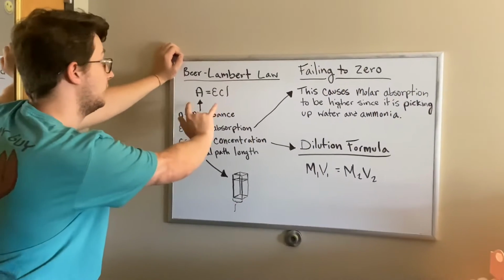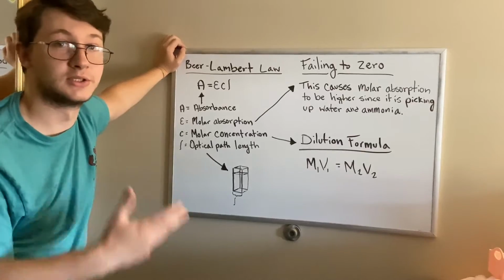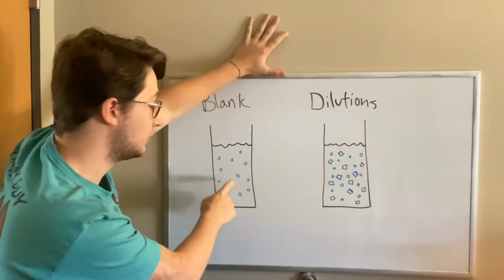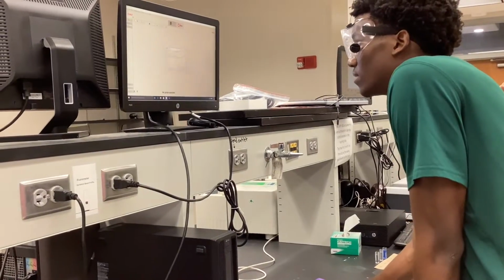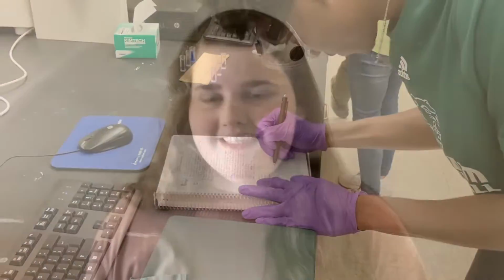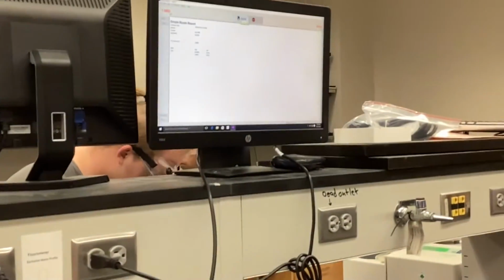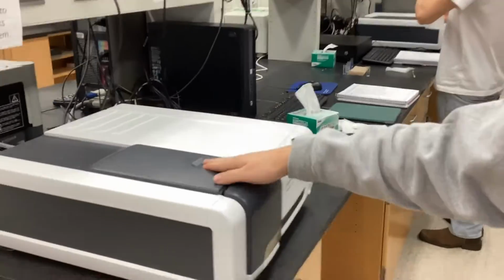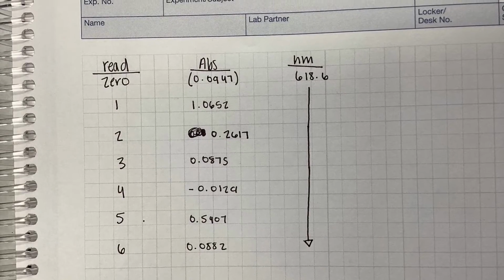Spectrophotometer Lab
Josie Harbison, Caleb Harville, Jordan Holloway,
Carlia Hood, and Charlie Thompson
CH 116 J2